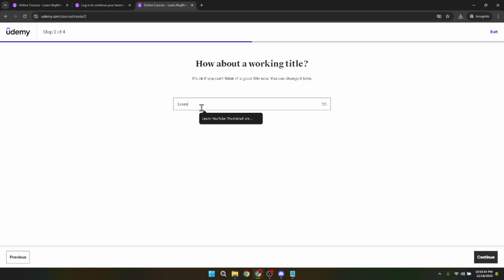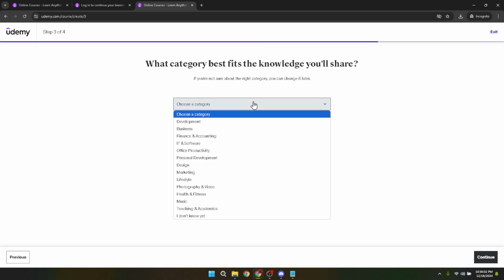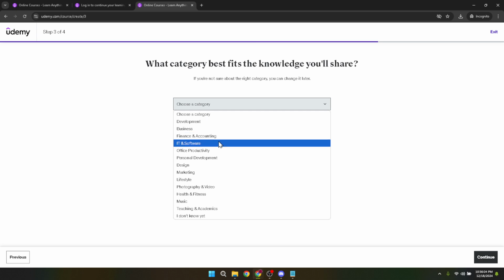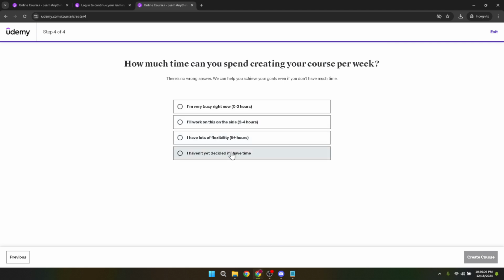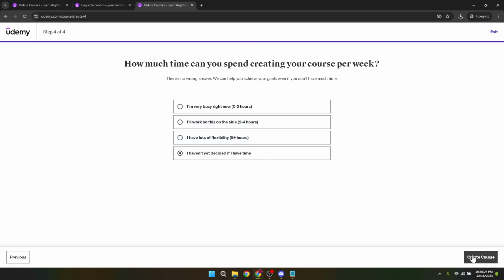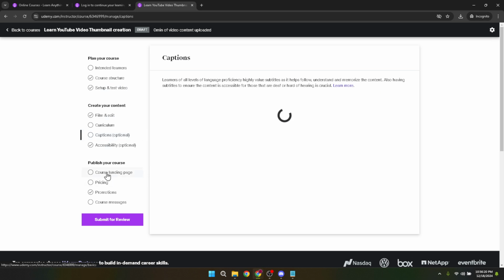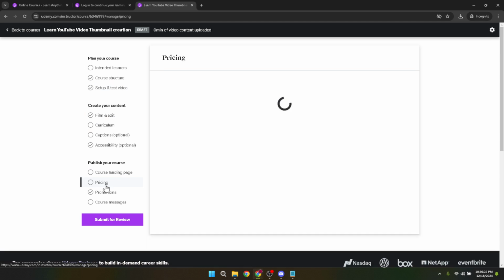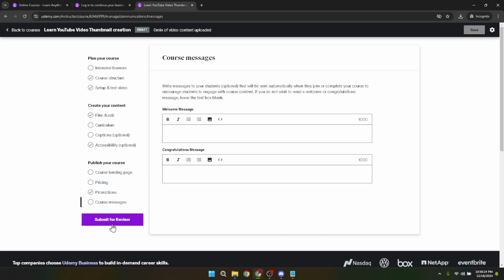How to Add Course on Udemy (Full 2024 Guide)